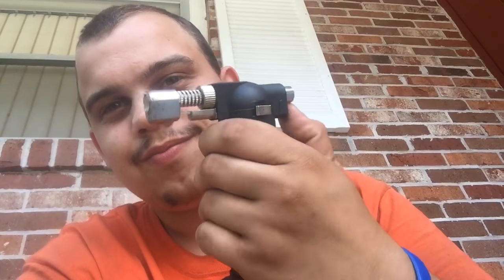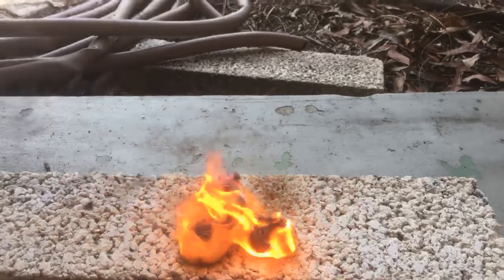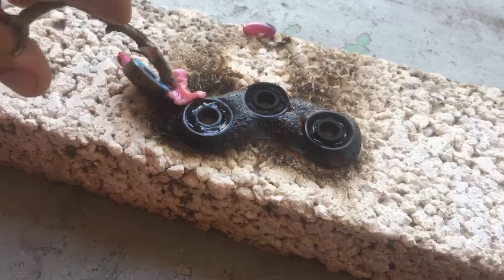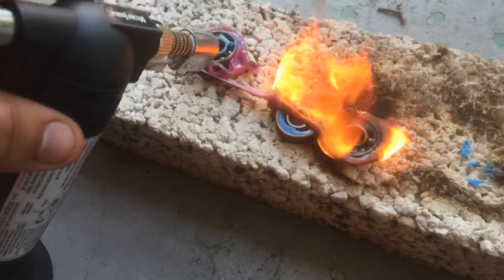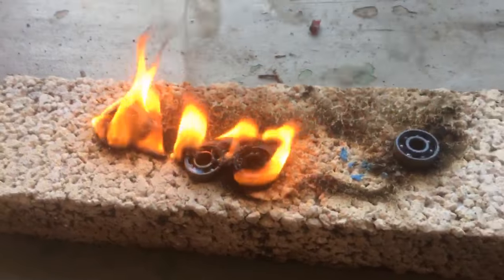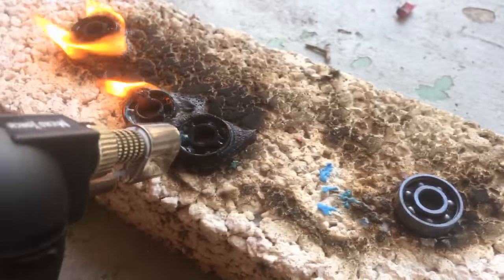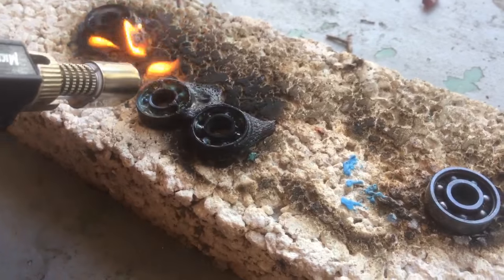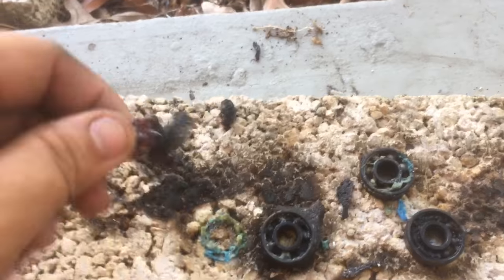Torching a broken fidget spinner (live stream)